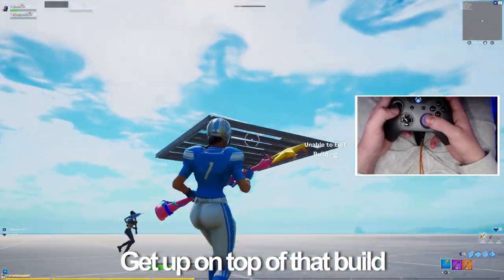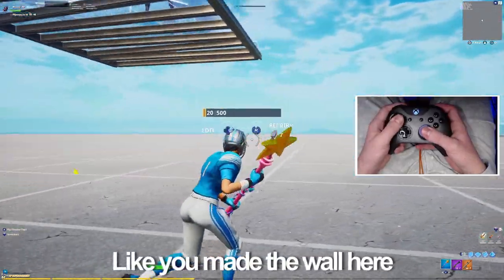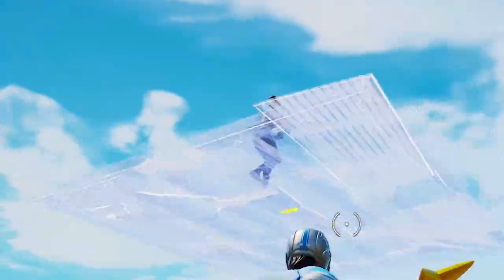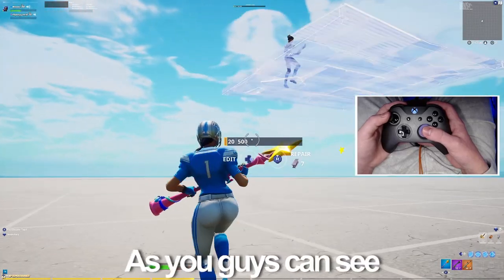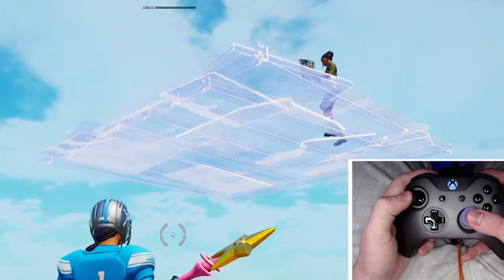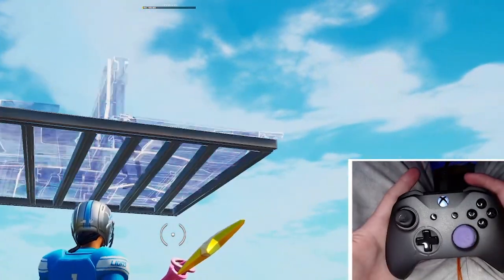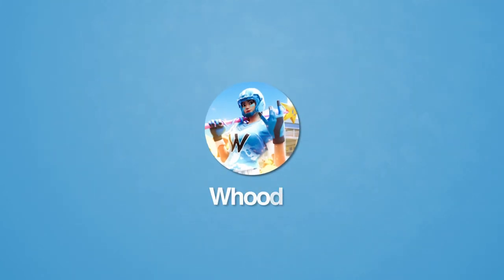How To Make Builds INVISIBLE | Edit Faster On Console/PC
How To Edit Faster On Console in Fortnite & Make Builds Float on Xbox/PS4/PS5/PC by Editing Like a Macro to Turn Builds Invisible. You will double your editing speed with these Fortnite Tips and Tricks.

In this video I taught a 9 Year old which in this case could be seen as funny moments on fortnite, whereas instead you need to pretend and act like your the 9 year old trying to learn how to edit fast and eventually make builds go invisible, use these tips & tricks on fortnite and you can float edit and make your builds float and break the game.